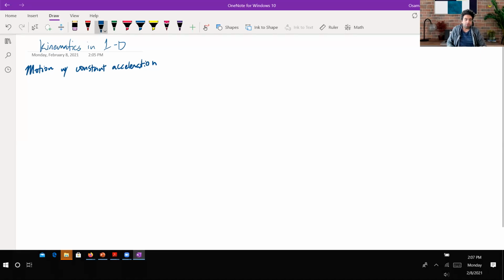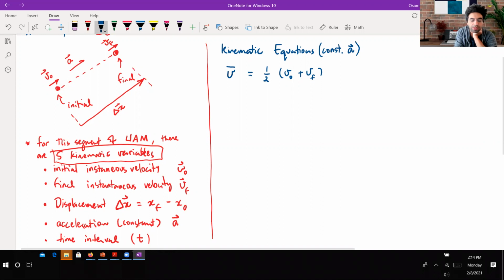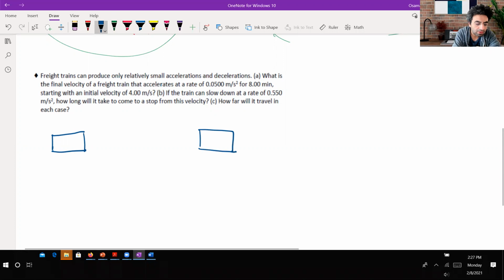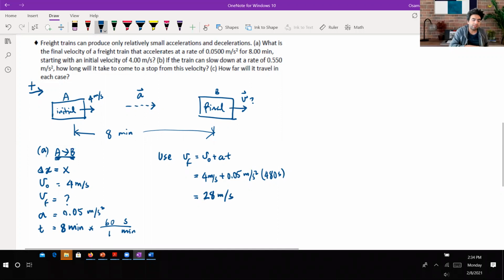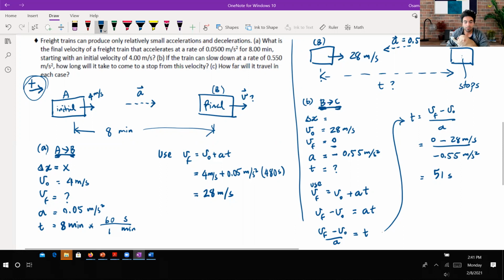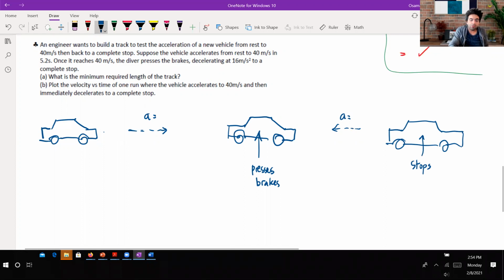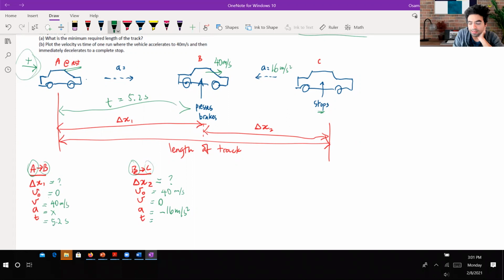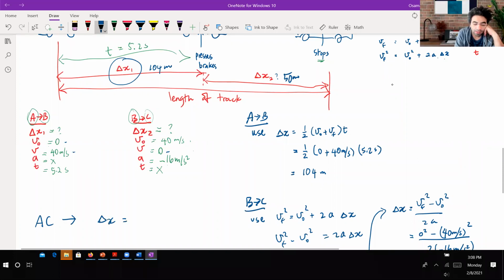Motion with constant acceleration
Introduction to motion with constant acceleration in 1-D & 2 solved examples

00:00 Introduction
05:40 Kinematic Equations
09:54 How to approach problems
12:34 Solved example 1
33:00 Solved example 2